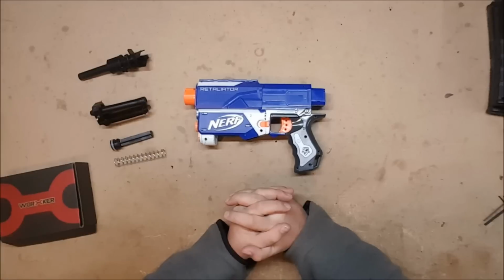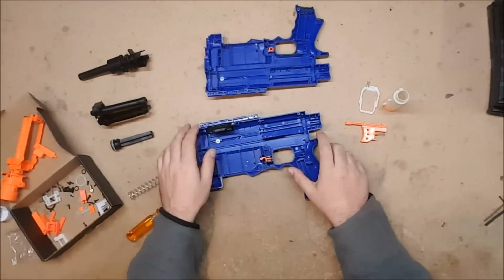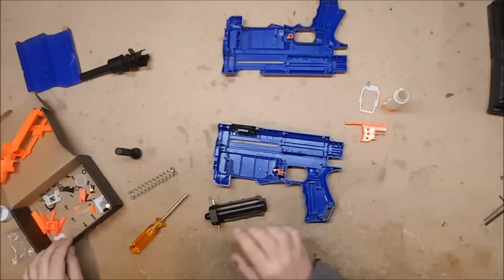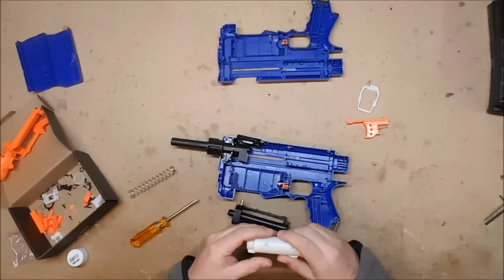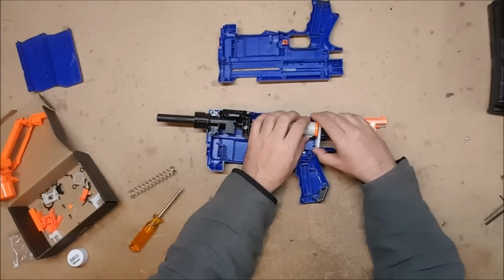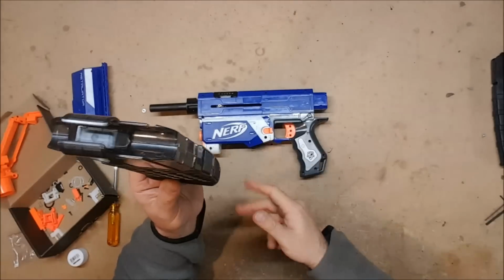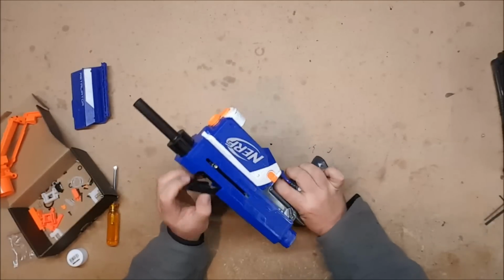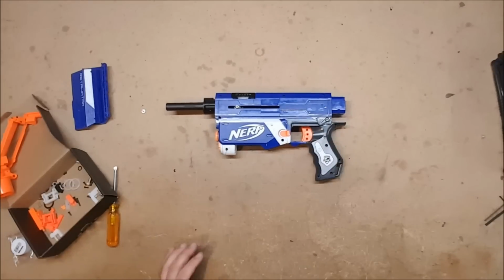Worker Retaliator Half Dart Kit Installation and Review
*RE-UPLOADED BECAUSE OF SOME ERRORS*

These sets were given to me by BangGood.  It is technically two separate kits.  The Plunger and Barrel are one kit and can be used separately.  The Bolt and Bolt Sled kits requires the other kit.

Mailing Address:
Chaylo Laurino

 Alterations: spliced.